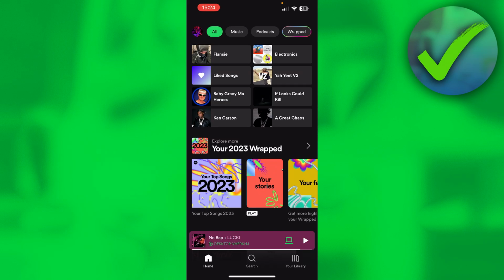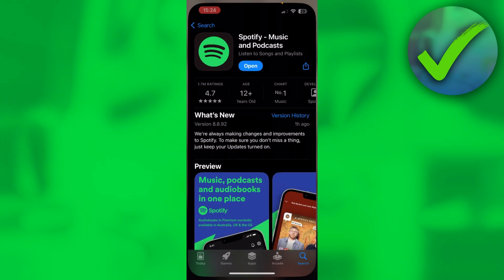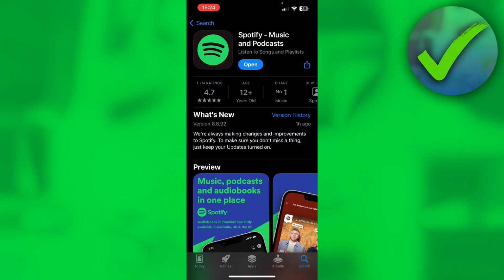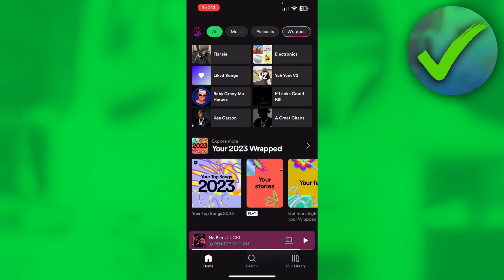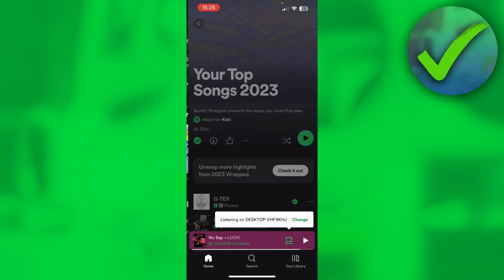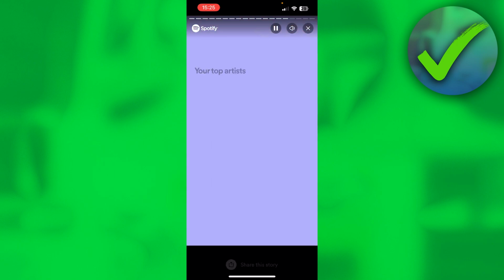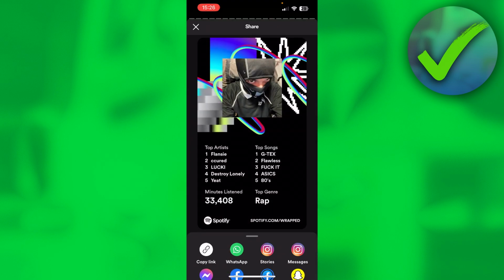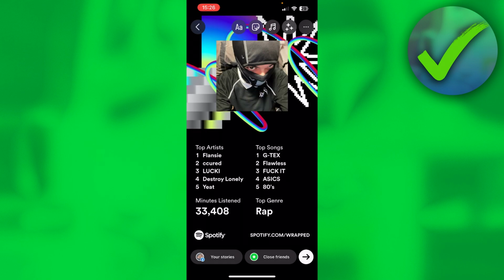How to Share Spotify Wrapped on Instagram Story (2023)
In this video I show you how to Share Spotify Wrapped on Instagram Story 2023

Do you want to know how to share spotify wrapped to instagram 2023? Then I'll show you how to do spotify wrapped 2023 easy.

This is a step by step Spotify tutorial on how to get spotify wrapped 2023